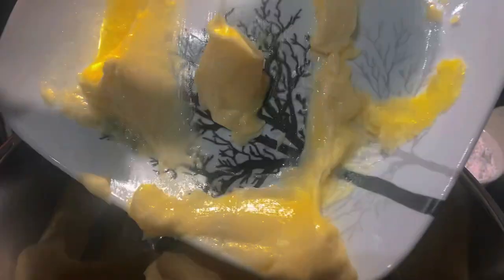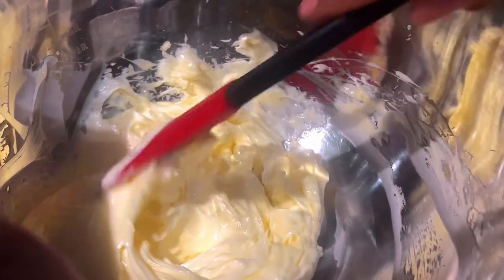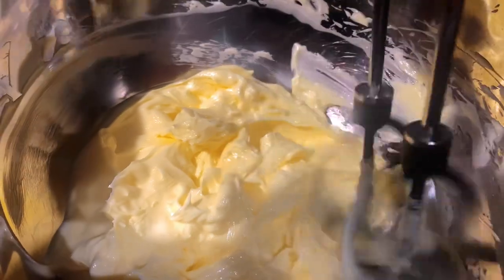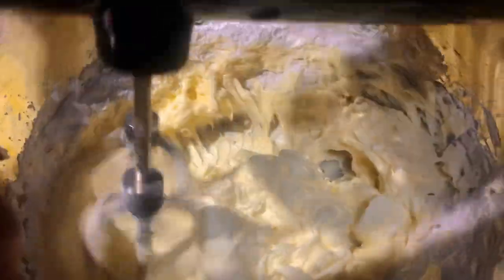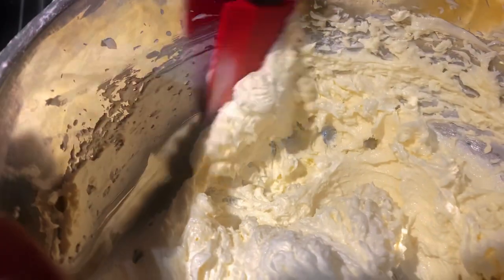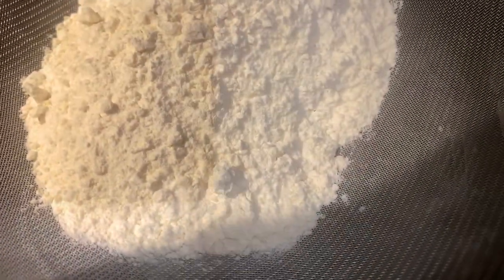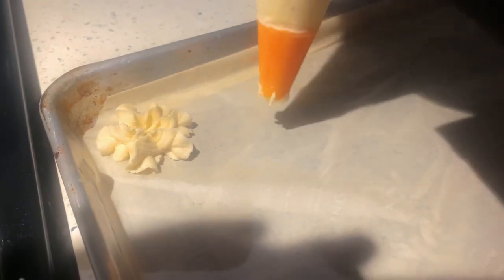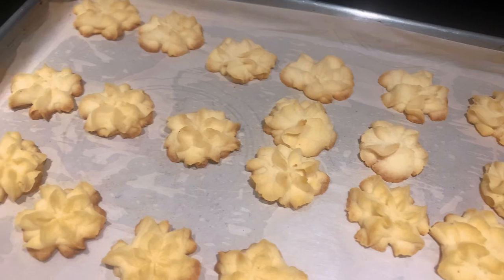EASY AND DELICIOUS COOKIES 🍪 TRY THIS FOR THE HOLIDAYS! IT'S ONLY 4- ingredients AND NO EGGS 🎁😱😋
These simple delicious cookies are the easiest cookies you can make. They are made with just 4 ingredients, require one bowl, and are a perfect treat when you lack the time or just want something sweet without too many ingredients. You make this cooking for the holidays with the kids. 😋😊

Ingredients
* 400g butter at room temperature
* 150g icing sugar
* 1/2 cup of powdered milk
* 1 tablespoon vanilla extract
* 1 pinch of salt
* 400g all-purpose flour

Instructions

Preheat oven to 350F (180C). Line a baking tray with parchment paper, set aside.

1. In a mixing bowl, using a handheld mixer, beat butter until smooth and fluffy

2. Sift in the icing sugar beat it together and fold it using a spatula.

3. Add in the powdered milk and beat it together, and fold it using a spatula.

4. Add-in vanilla extract and mix it in the combination.

5. Sift in the flour and fold it using a spatula

6. Transfer the dough into a pipping bag and squeeze it onto the baking tray.